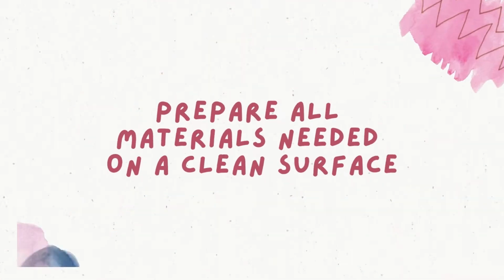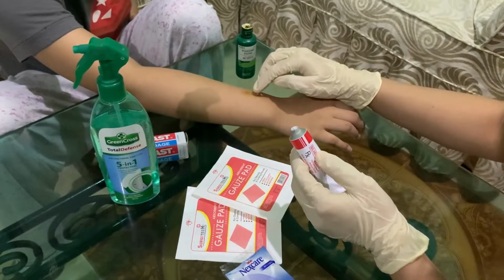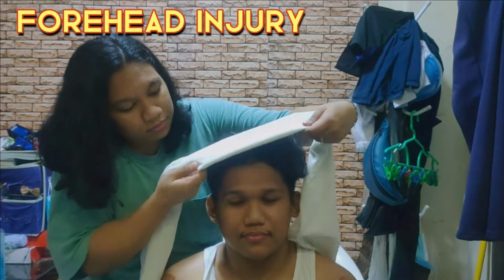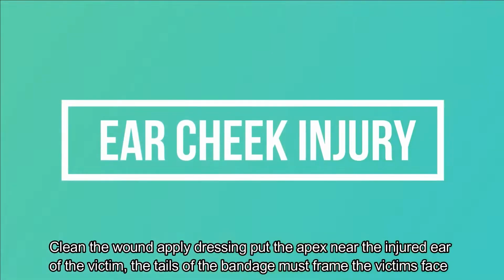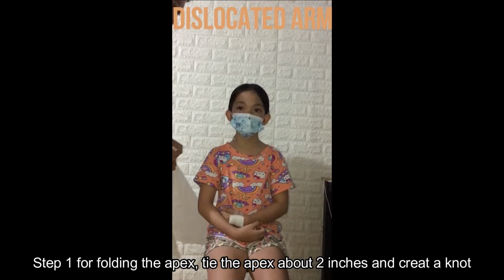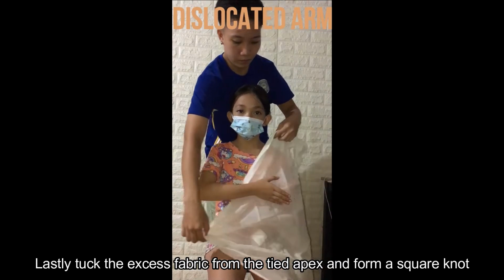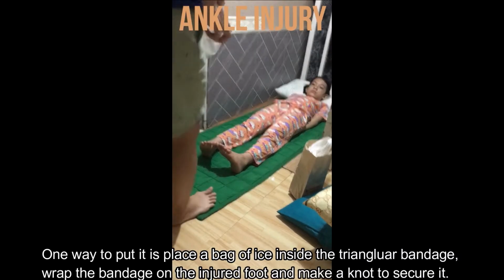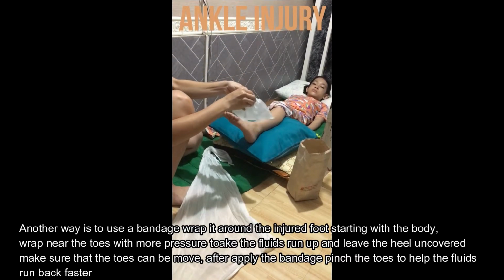Wound Dressing and Bandaging Techniques IM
Technology for Teaching and Learning 2